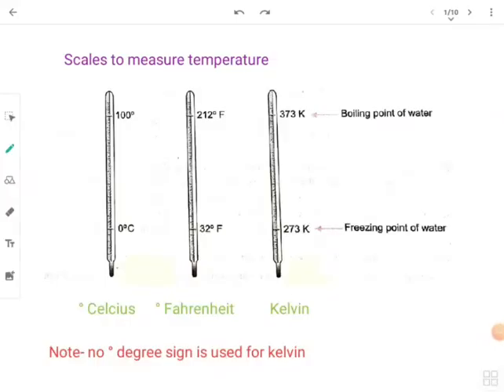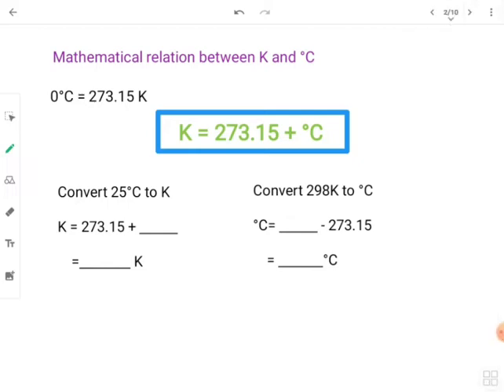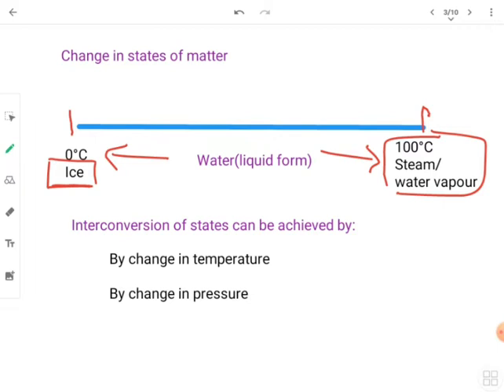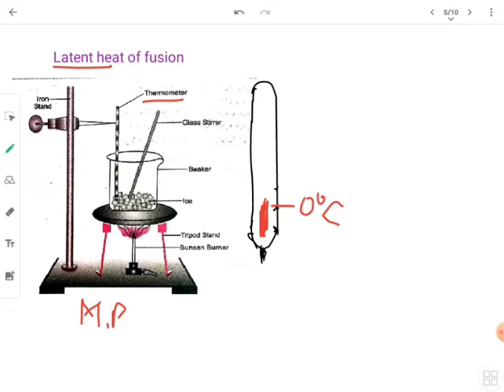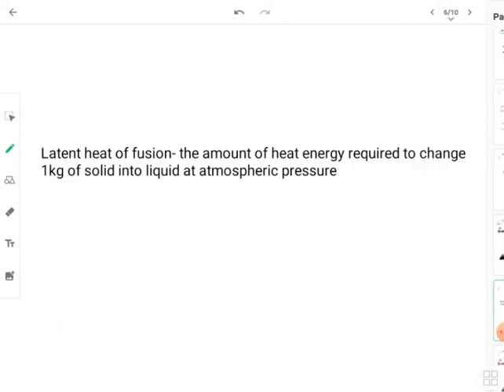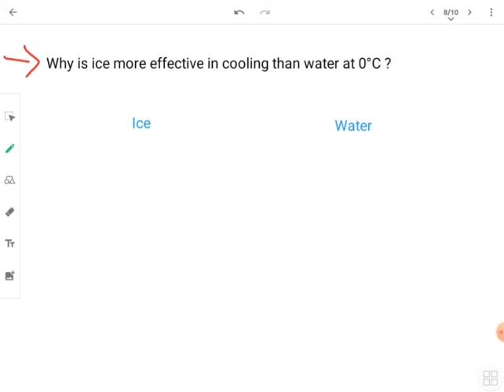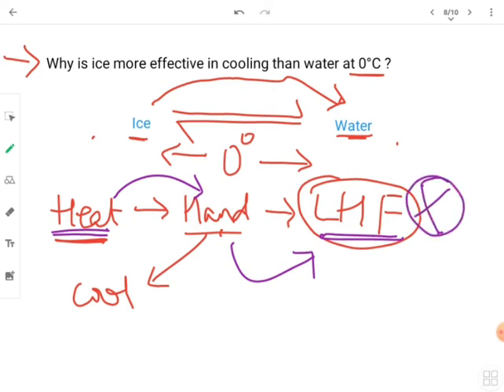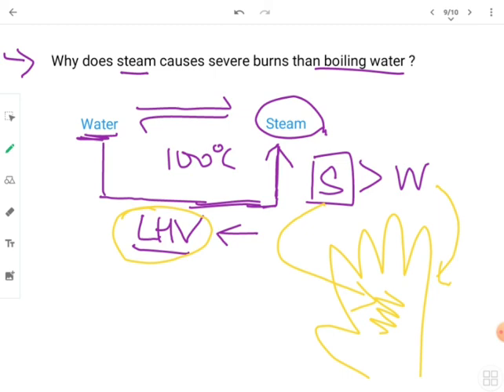Chapter 1 Matter in our Surroundings | Interconversion of States of matter-Part 1 | Lecture 4 | CBSE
In this video, I have talked about the three scales of temperature, interconversion of States of matter, latent heat of fusion and latent heat of vaporization. Also I have explained some important questions from the exam point of view and how to write their answers to get full marks.